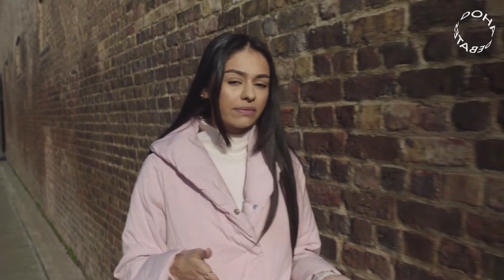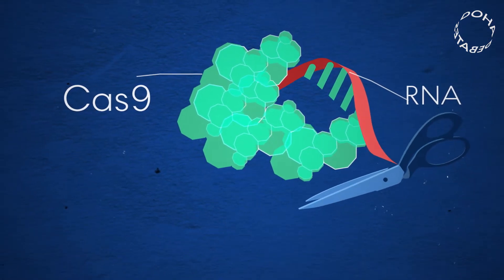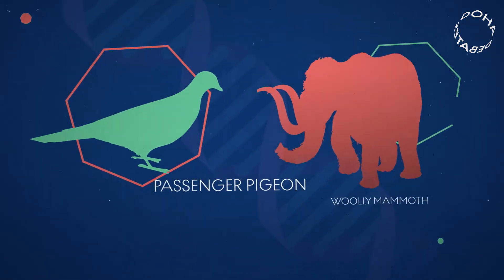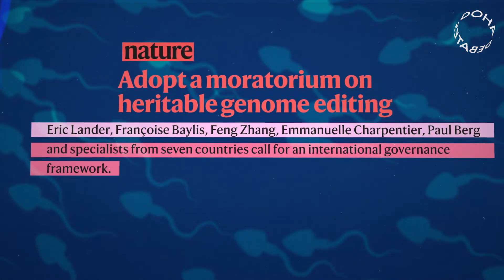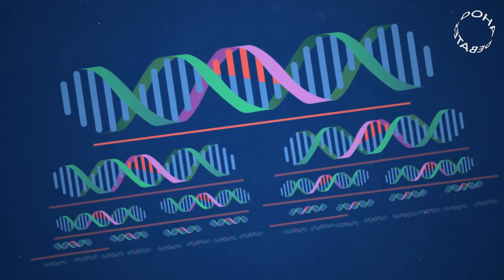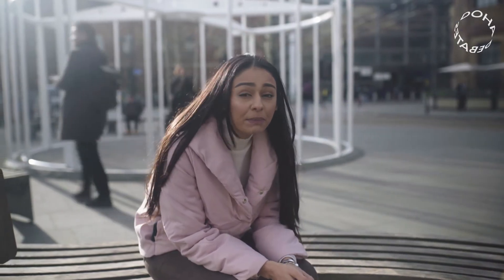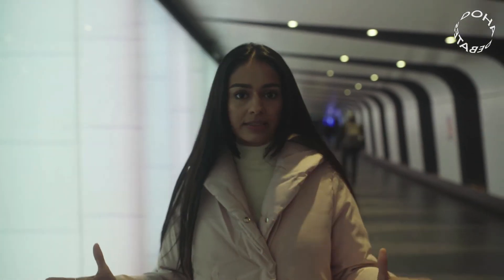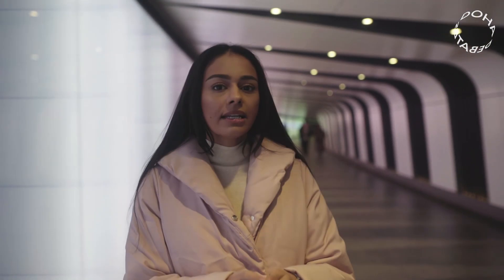The Ethics of CRISPR & The Perfect Human | Doha Debates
If you could use gene editing to enhance or change traits in your child or eliminate diseases would you do it? Nelufar Hedayat give you a breakdown of CRISPR & the promises and problems with genetic editing.
Don’t Settle for a Divided World. Think. Debate. Act. Let’s find solutions to the world's most pressing problems.

Doha Debates examines the world's most pressing challenges through live debates, digital videos, a TV series, blogs and podcasts. This innovative approach includes Majlis-style conversations designed to bridge differences, build consensus and identify solutions to urgent global issues.